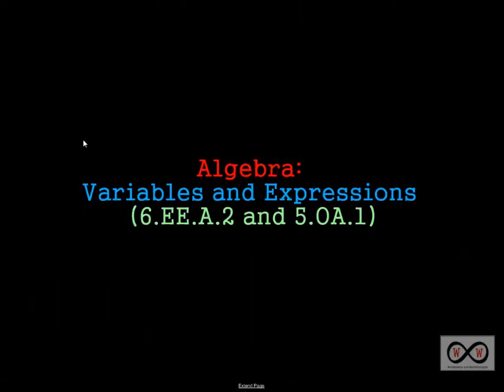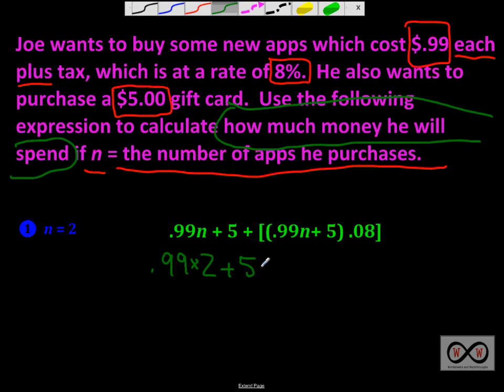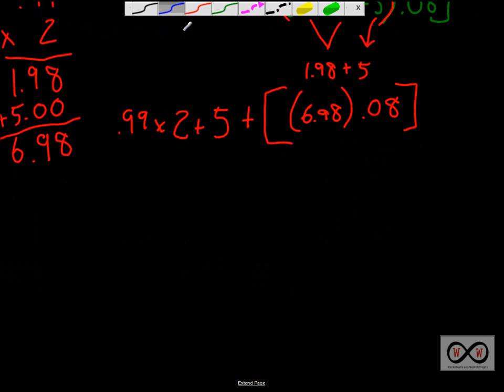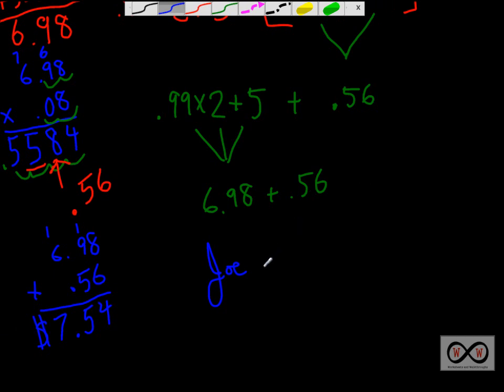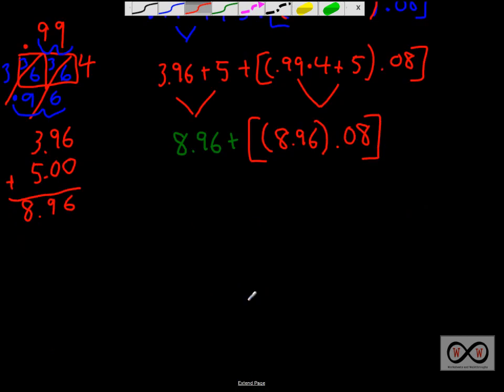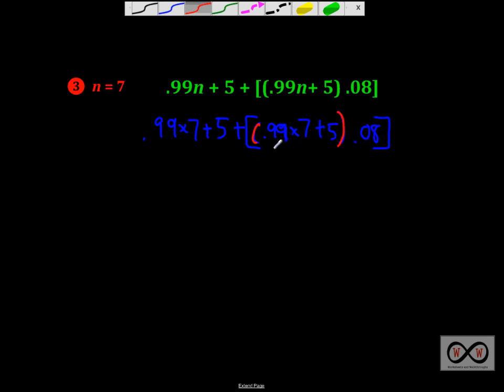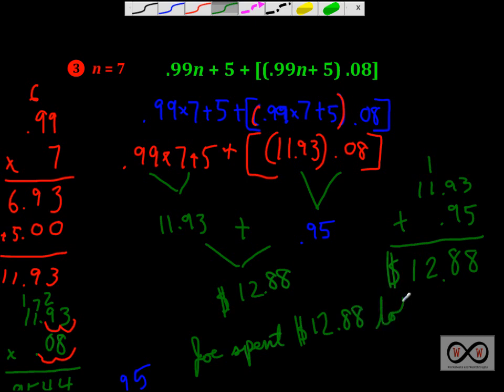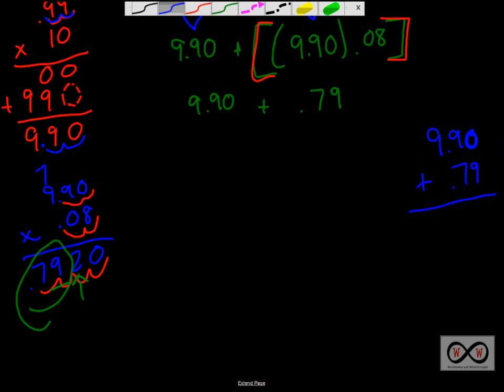Algebra - Variables and Expressions (6-EE-A-2 and 5-OA-1)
This is a video Walkthrough of a story problem based on Algebra - Variables and Expressions (6-EE-A-2 and 5-OA-1) Please to print out the worksheet for this lesson.